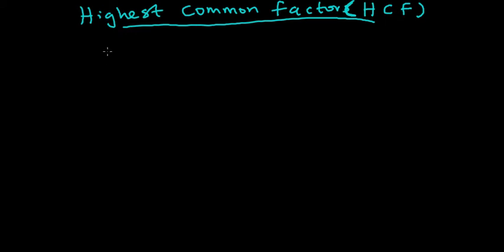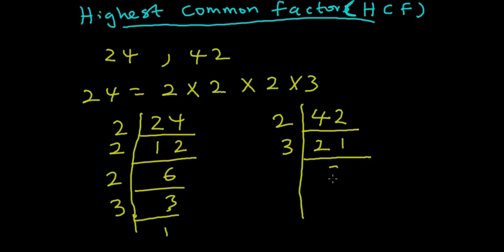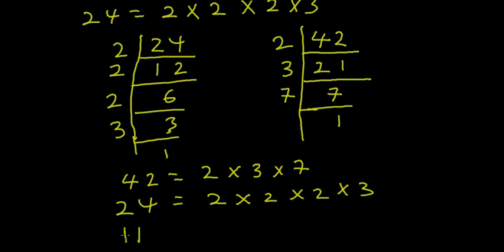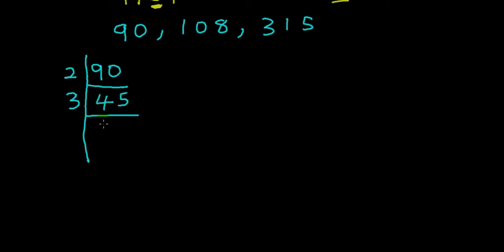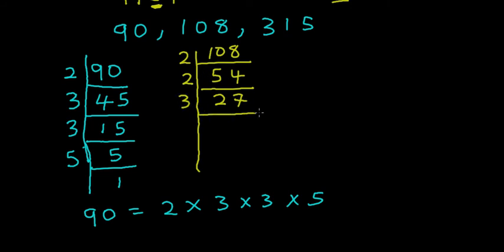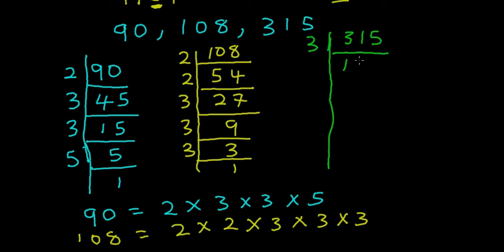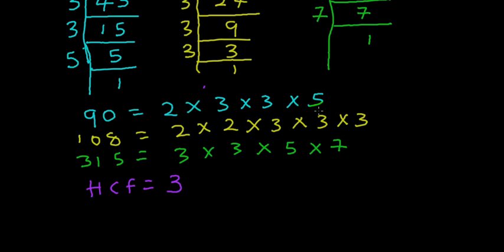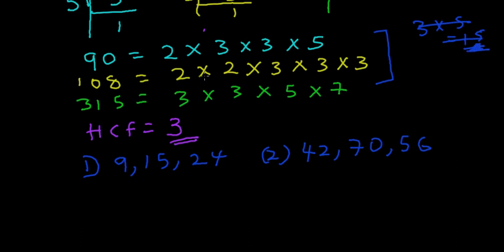HIGHEST COMMON FACTOR